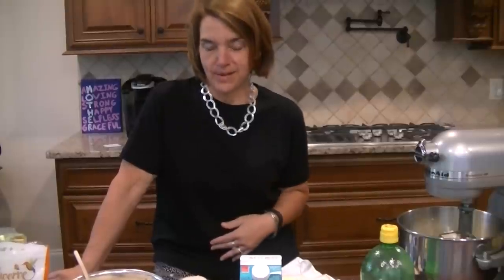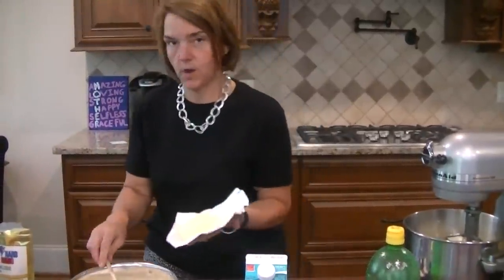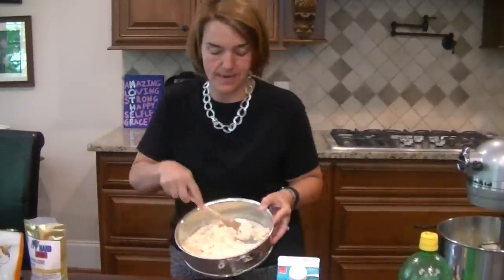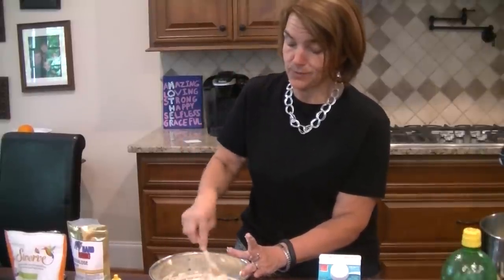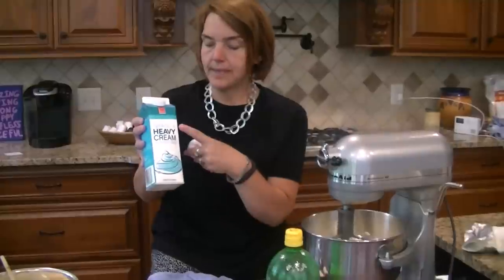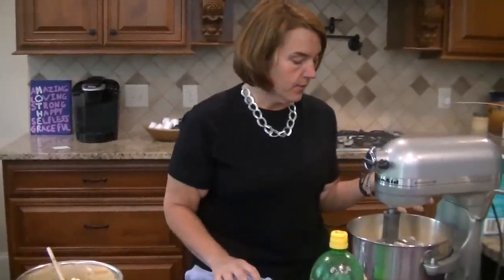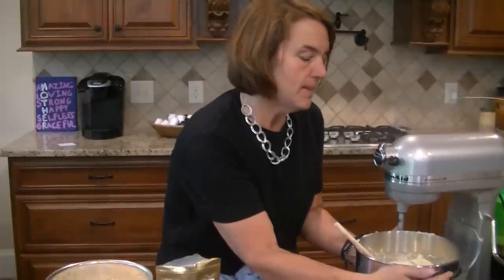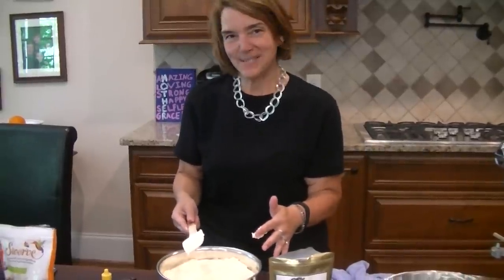Quick and Easy Low Carb Cheesecake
Cheesecake is one of the easiest low carb or ketogenic desserts you can make.  This one has a rich, creamy texture.  I topped it with a chocolate ganache, but you could make a LC blueberry sauce, or eat it just as it is--perfect!

The recipe

Crust
1 cup almond flour
1/3 cup Swerve
3 1/2 tablespoons butter
Dash salt

Filling
3, 8-ounces cream cheese
1/3 cup heavy cream
3 eggs
Dash of powdered sucralose***
1 tsp vanilla extract
1/2 tsp lemon juice

Bake at 350 degrees for 35-40 minutes or until set.
  Let cool in refrigerator for at least 6 hours before serving.  Overnight is best.

*** use your preferred sweetener and taste for sweetness before baking.